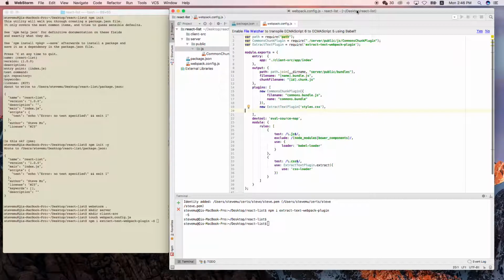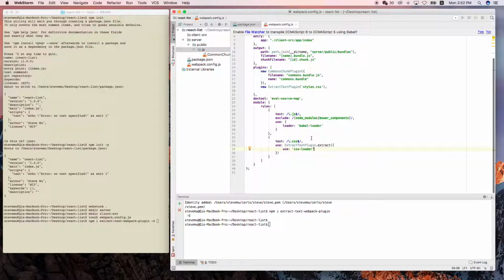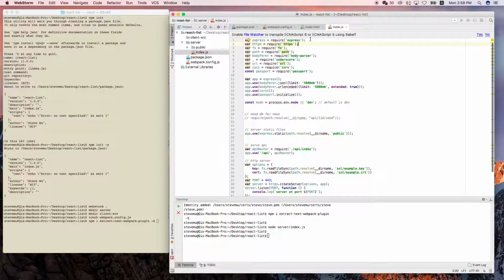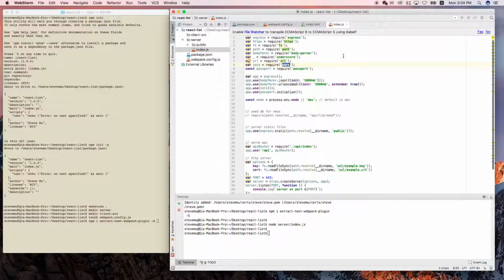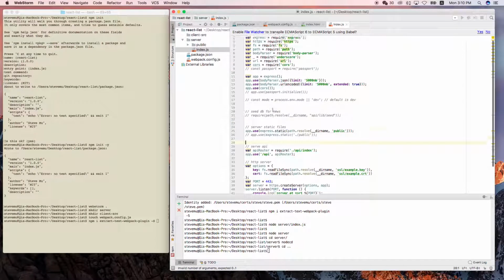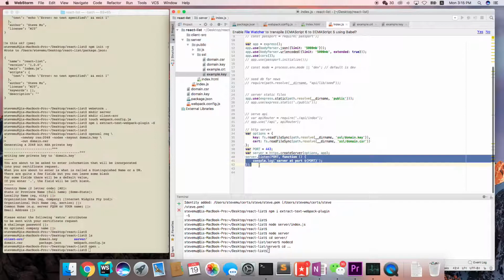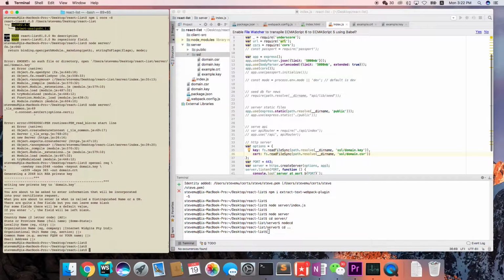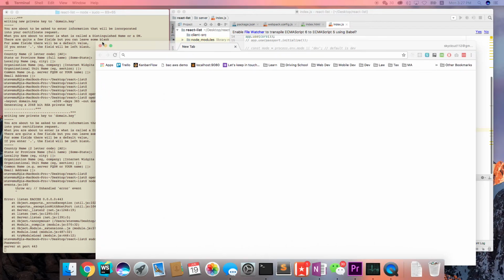Setting up webpack for React part 2 & Creating express js server